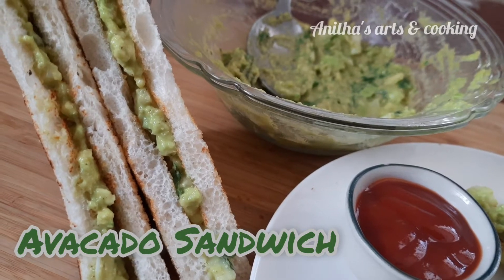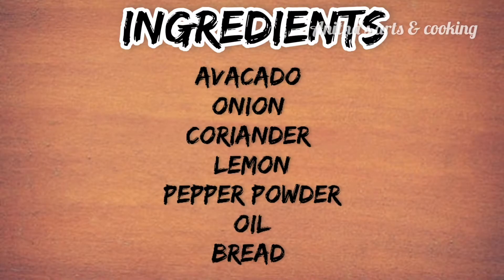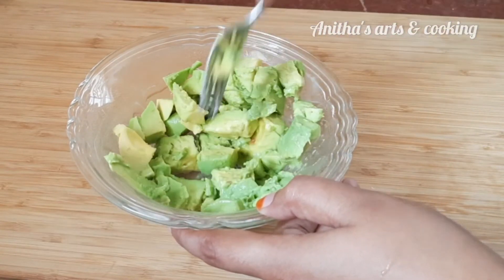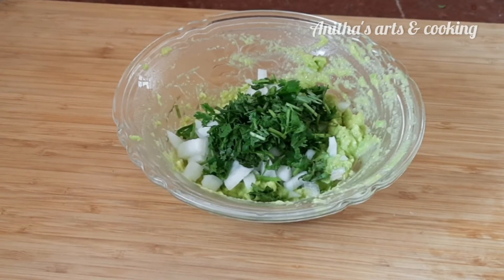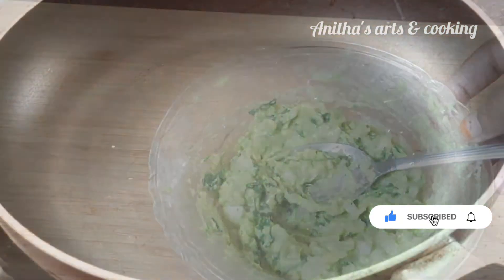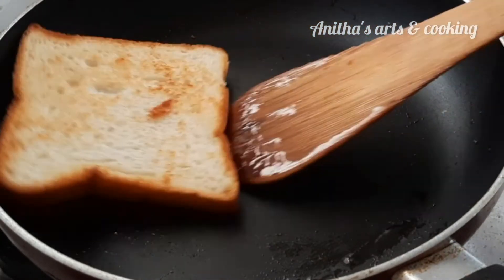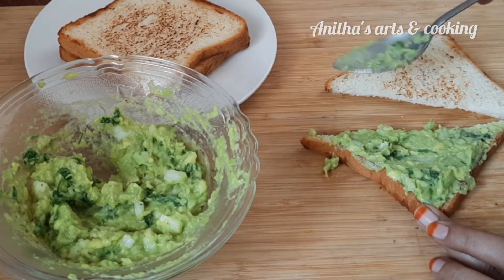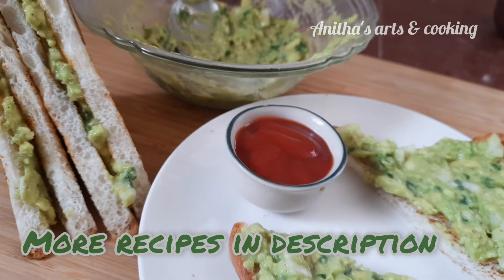Avacado Sandwich | 2 Ways | Healthy | Tasty | Quick Breakfast & Snack Recipe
INGREDIENTS:
Avacado
Onion
Coriander
Lemon
Pepper powder
Oil
Bread

Try out these recipes and comment your feedback.